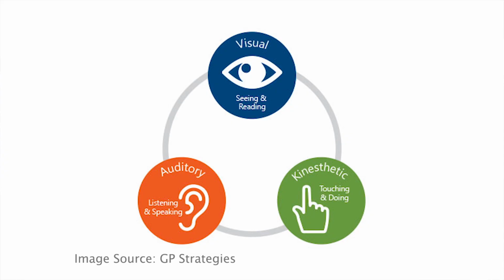How Adults Learn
In this video, you'll gain useful tips on how to incorporate adult learning theory into the meetings you lead